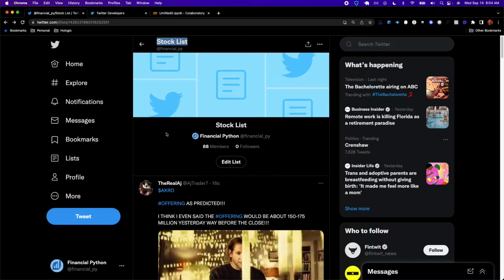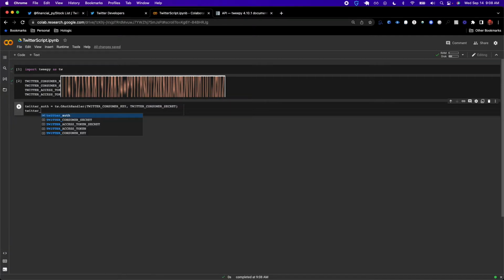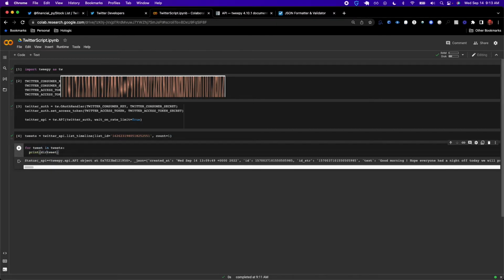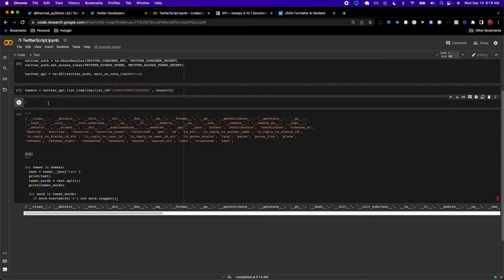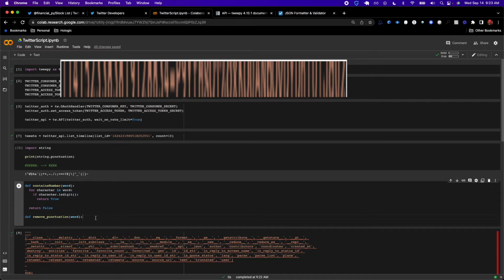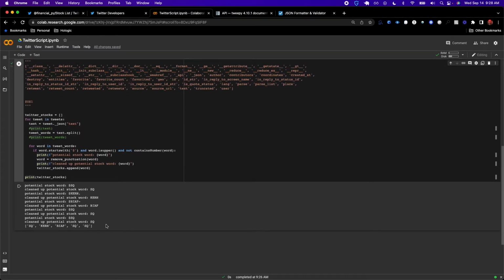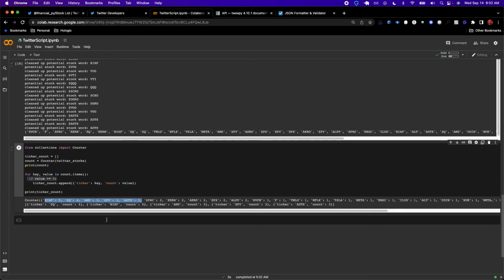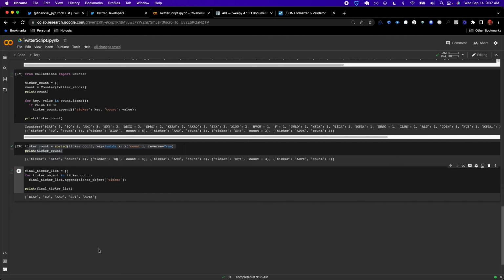Find Stocks that are Trending on Twitter with Python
Python Script to parse Stock Tickers from tweets. You need to have a twitter account, and set up a twitter developer project and app